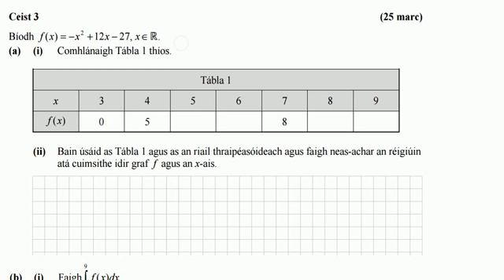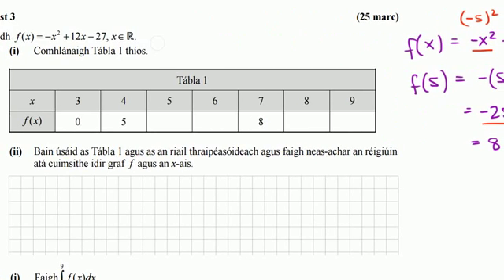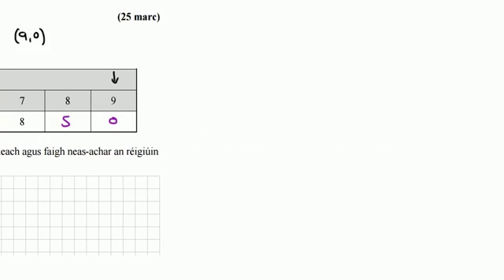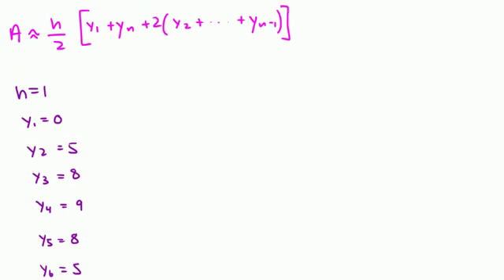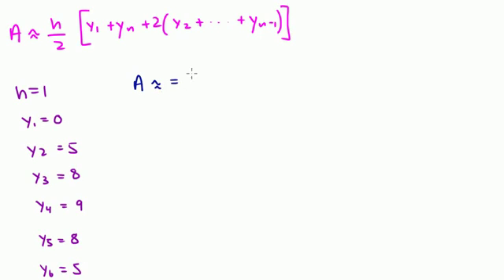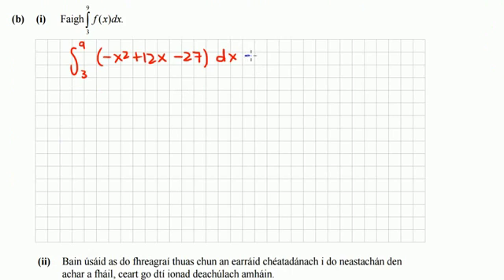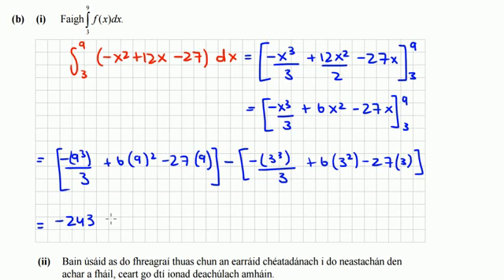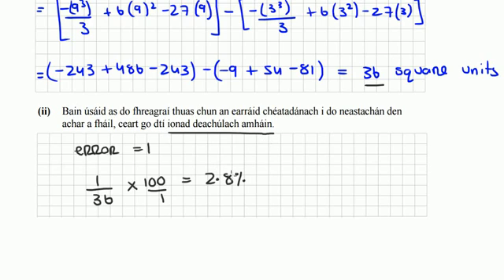2015 P1 C3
ATAL